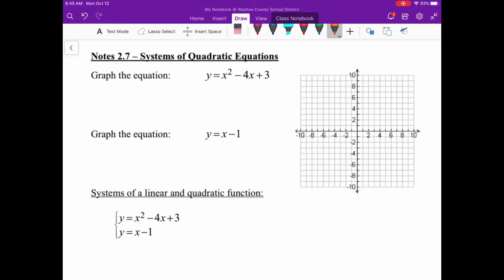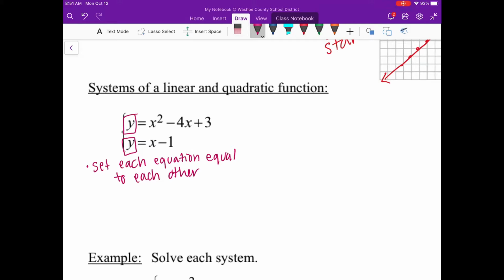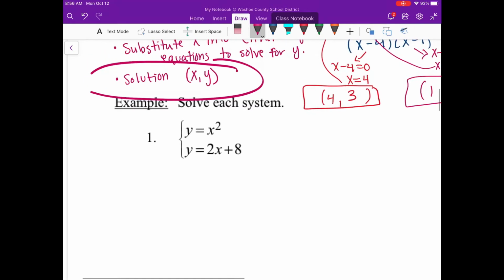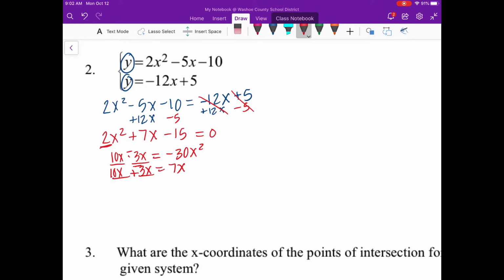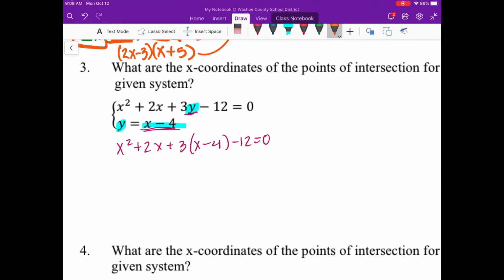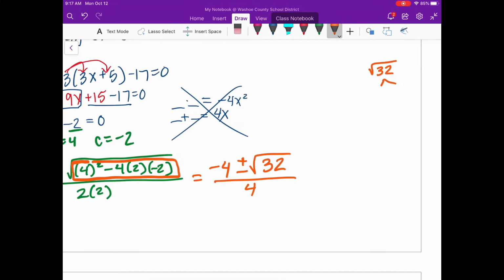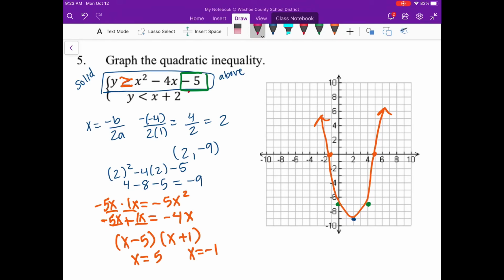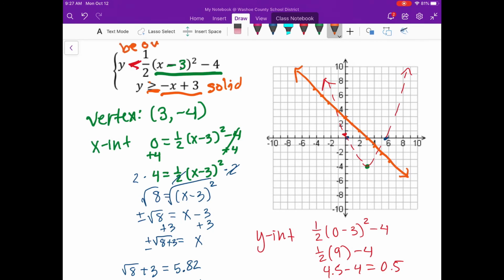Algebra 2H 2.7 Notes